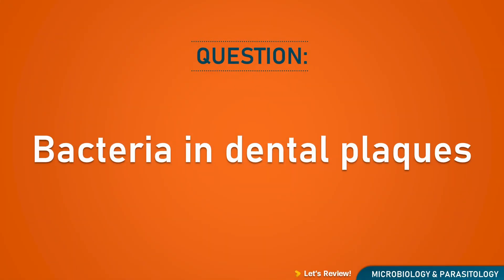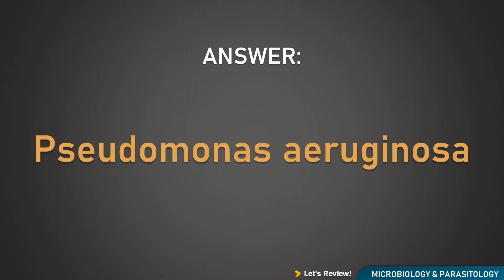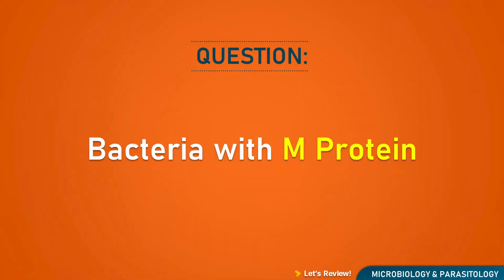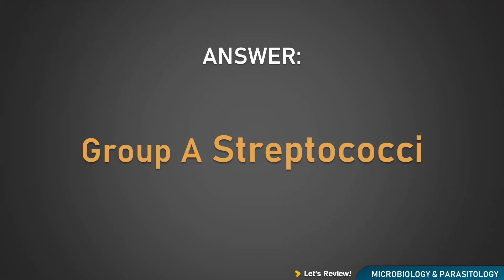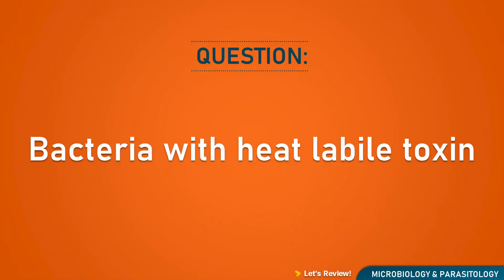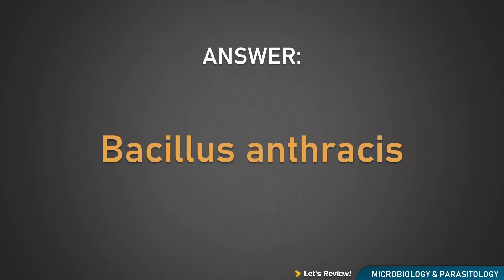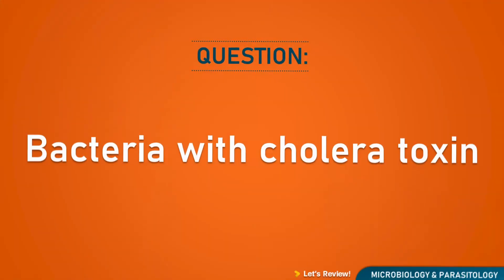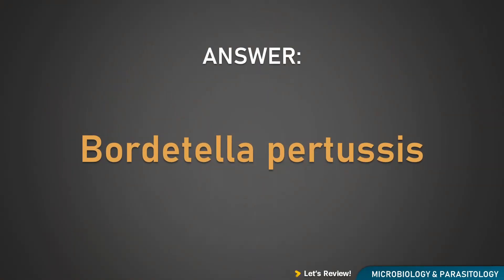Name the bacteria. (Part 1)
Let's Review! Microbiology & Parasitology
Bacteria Part  1

15 questions

Special thanks to:
dream by WOMBO / Pixabay / freesounds.org / ReadyPLayer.me /  Naturalreaders